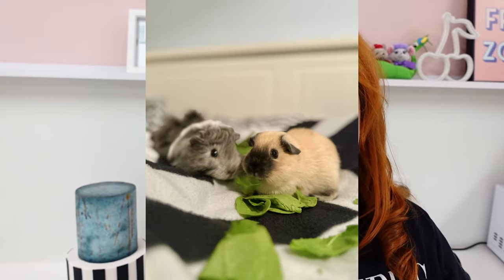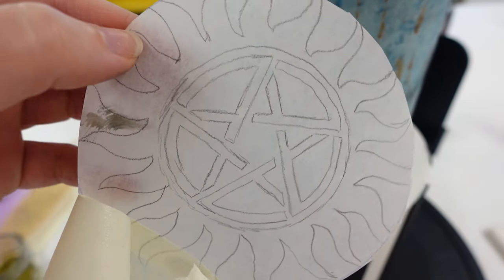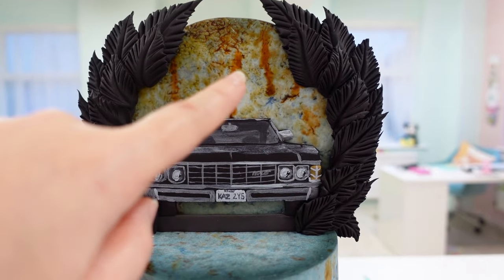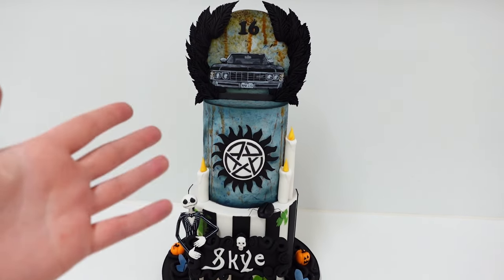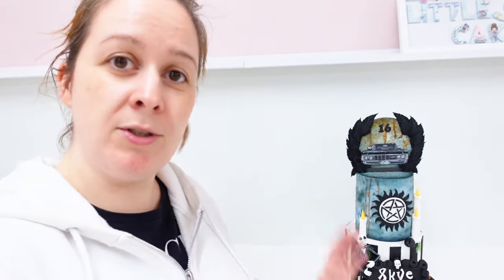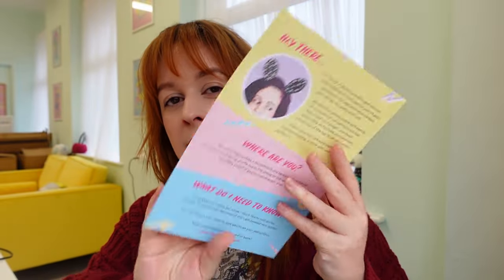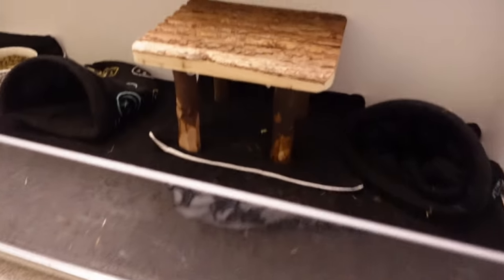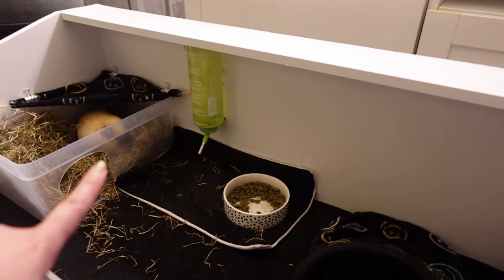Behind the Mash-Up Cake | Cake Studio Vlog | Cherry Vlogs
Welcome to 2024! We kick off the vlog with a mash-up cake of Supernatural and Tim Burton, see the behind-the-scenes of some of my design decisions, the work, the stacking, and what life throws in between your job.